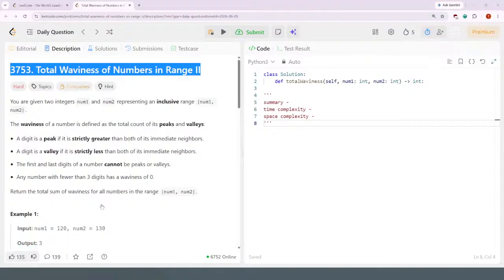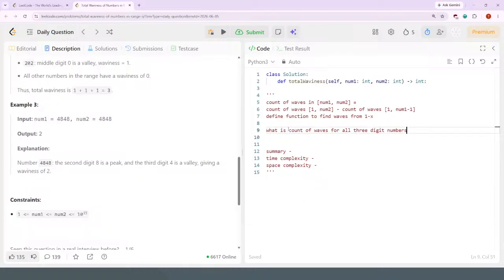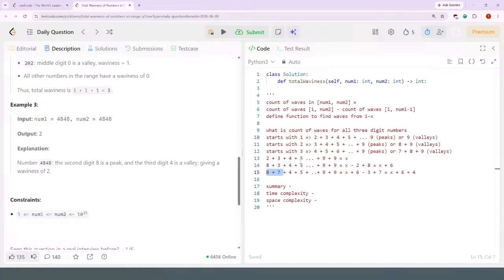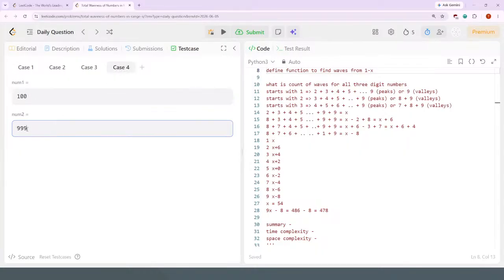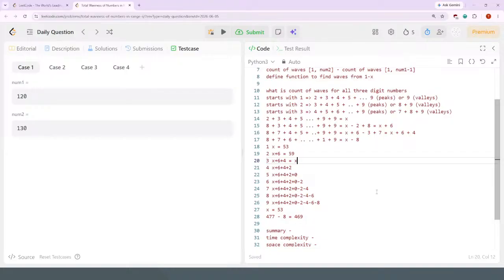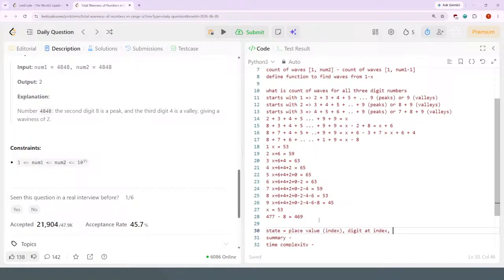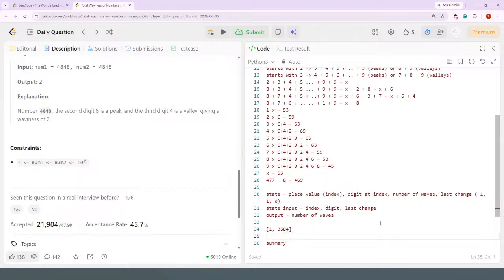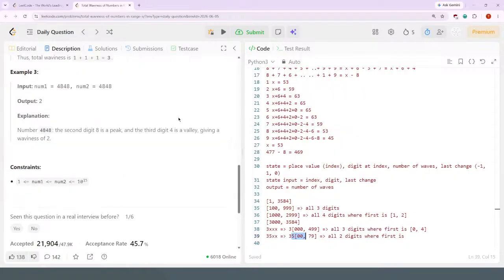3753. Total Waviness of Numbers in Range II [Hard] | Leetcode Daily | 6-5-26